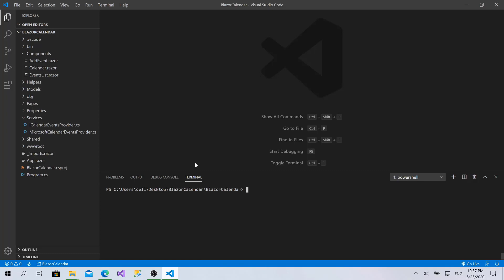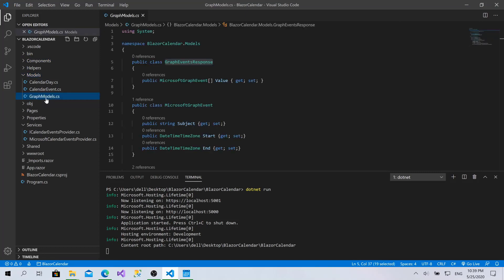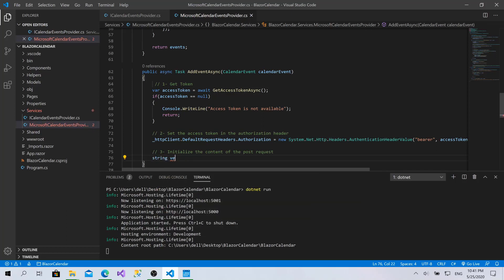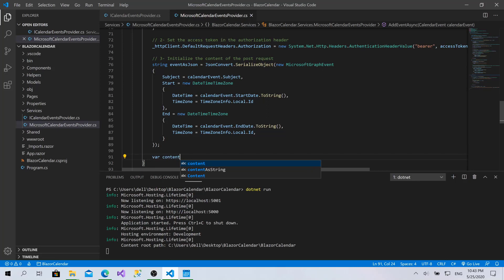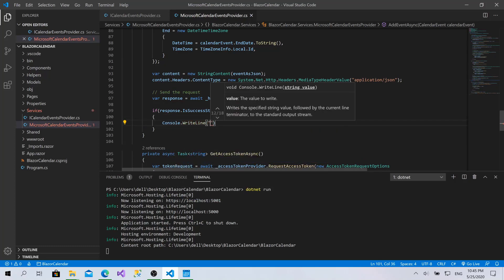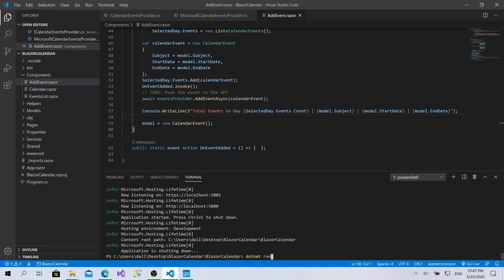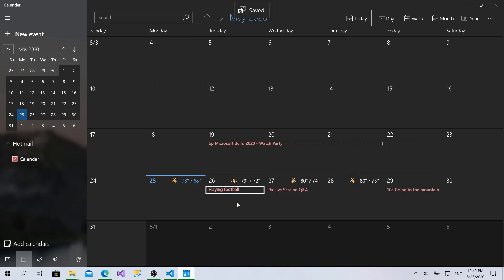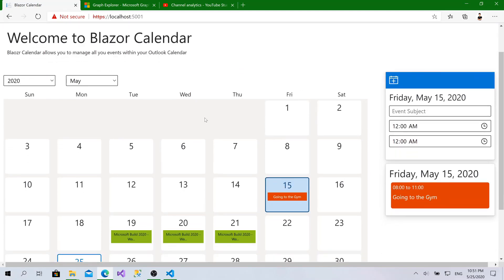15- Add Event to Microsoft Graph API Calendar | Blazor WASM Outlook Calendar Full App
In this video we will learn how to push the added event to the calendar to the Microsoft Graph API and sync the added event with all your calendars that you are signed in with your Microsoft Account